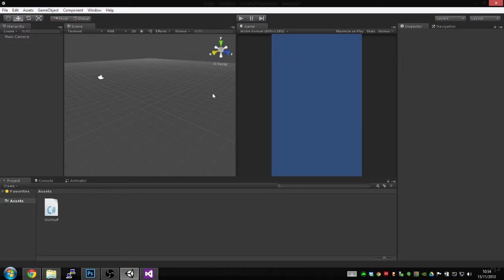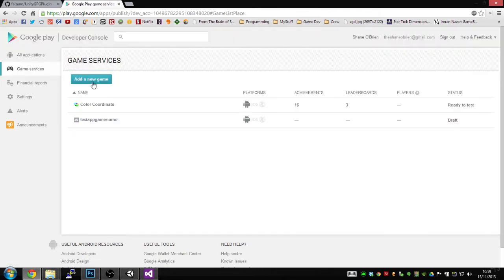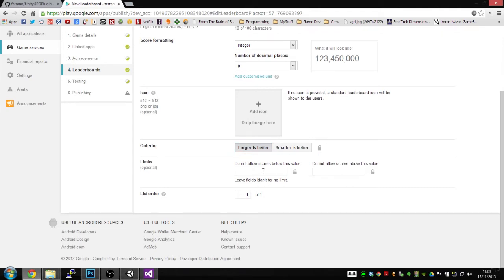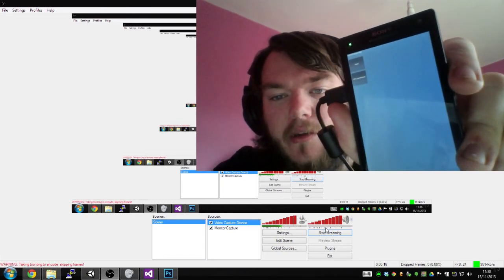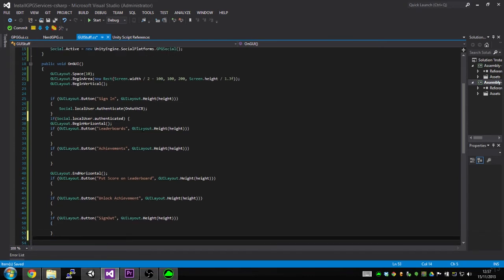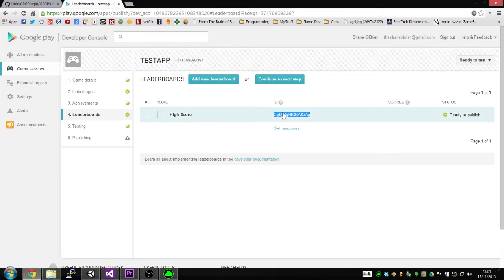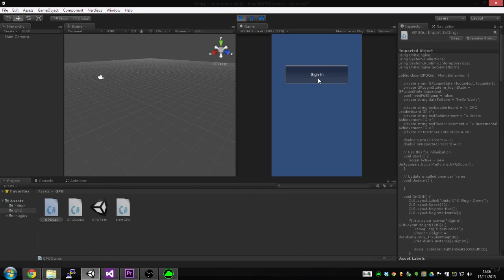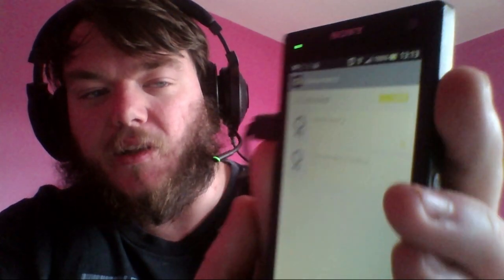Unity Tutorial - Adding Faizann's Google Play Game Services to your Unity Game FOR FREE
How to get the Google Play Game Services in your Unity Game for Free!

All keys, certificates and id's used in this video have been removed and/or deleted, so don't worry about security issues. Never publish yours to anyone.